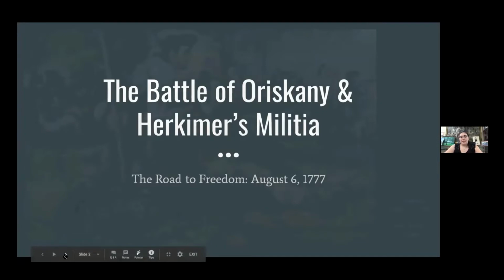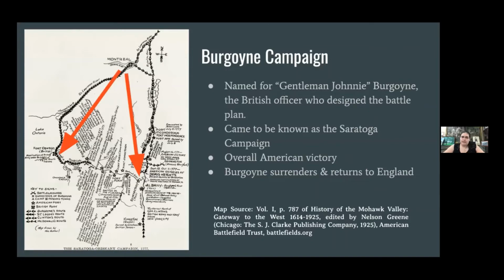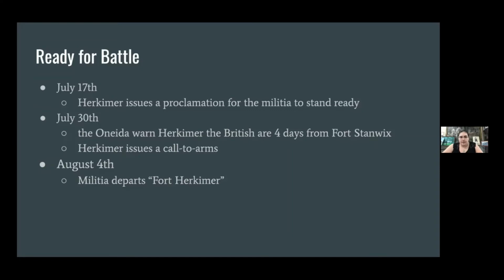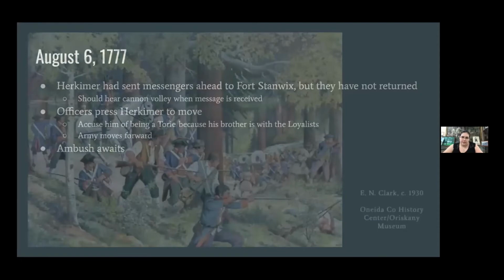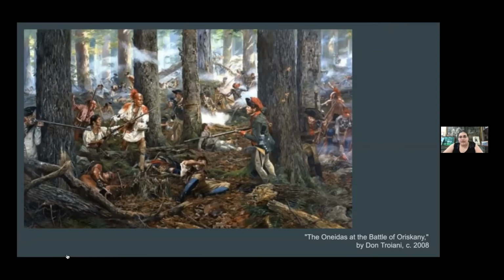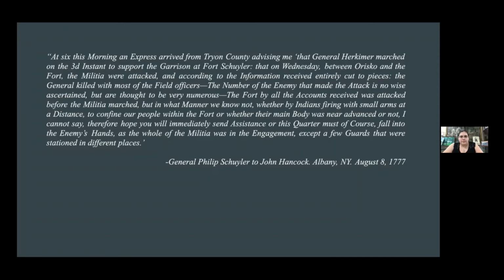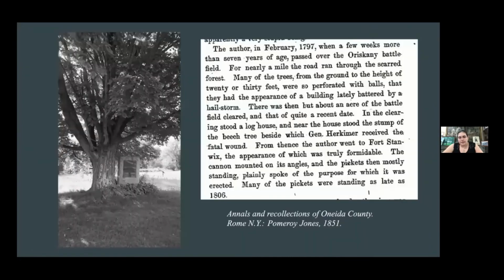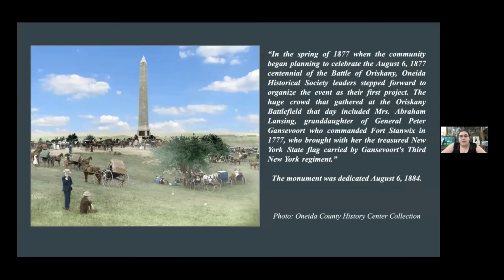The Battle of Oriskany & Herkimer's Militia by Alexis Albright August 4 2020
The story of the Battle of Oriskany on August 6, 1777 has been passed down for generations, but how much do we really know about General Nicholas Herkimer and the Tryon County Militia? As historical records are scanned for digital collections, more original documents are available than ever before, painting a broader picture of the battle and its participants Alexis Albright, curator of the Oriskany Museum, discusses this important event in our national and local history. Originally presented live on August 4, 2020.